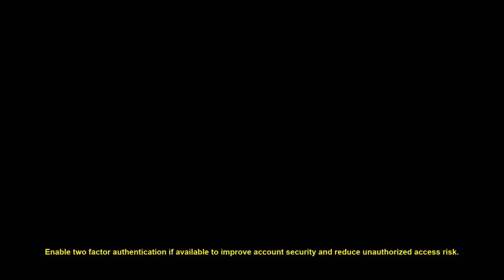How to login to PlugShare to export favorite charging routes - Easy Tutorial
Welcome to our quick and easy tutorial on how to login to PlugShare and export your favorite charging routes! In this video, we will guide you step-by-step through the login process and show you how to make the most of your PlugShare account. Whether you’re an electric vehicle owner or just starting your EV journey, this tutorial will help you efficiently manage your charging needs.